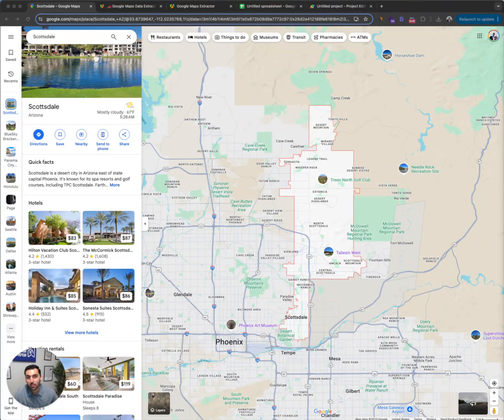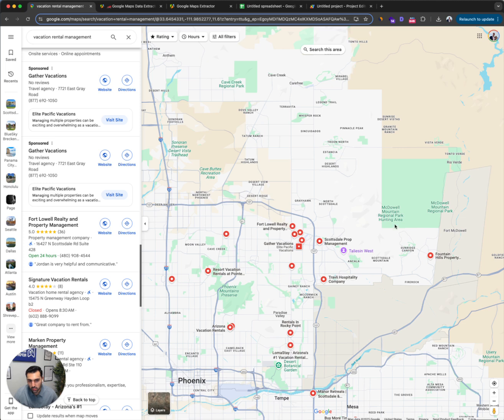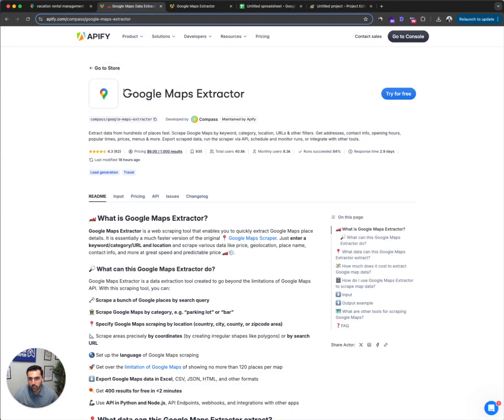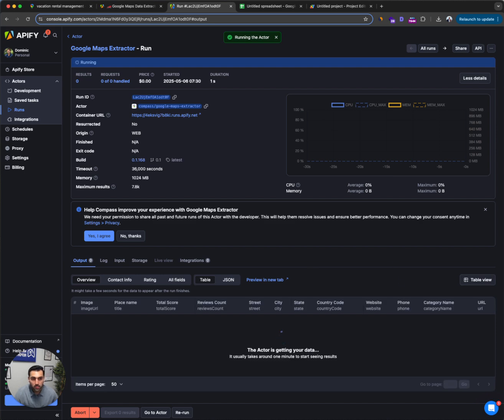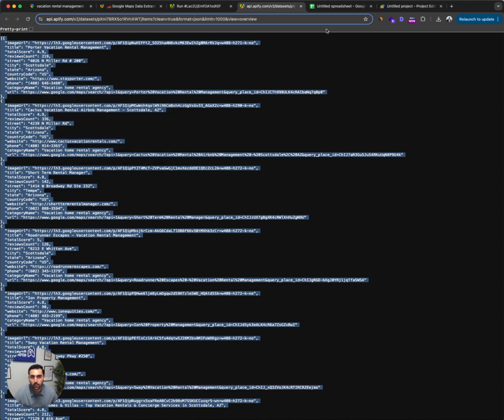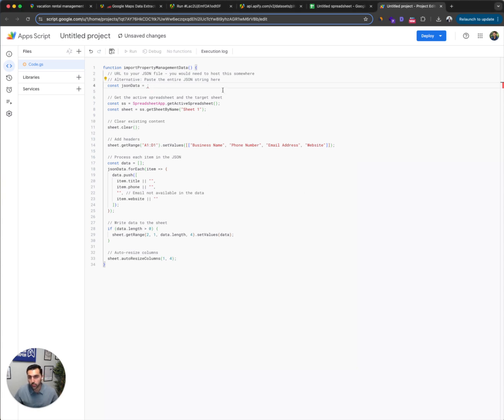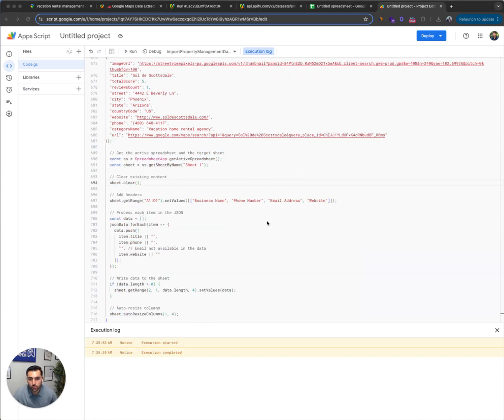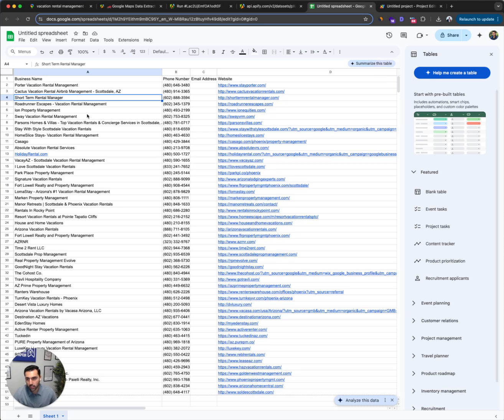How I've been generating leads using Google Maps, Apify, Google Sheets, and Perplexity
Sharing a cool way that Ive figured out how to generate a high volume of leads for my business - basically for free - using Google Maps, Apify, Google Sheets, and Perplexity.

Posting the code snippet I used to my X account: @dom_trovato